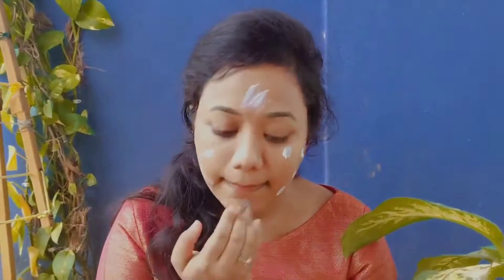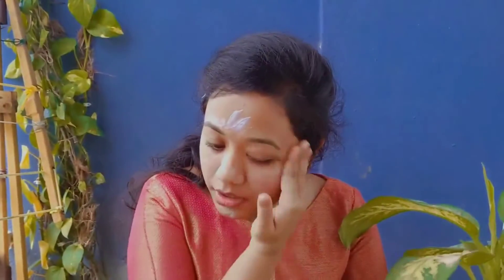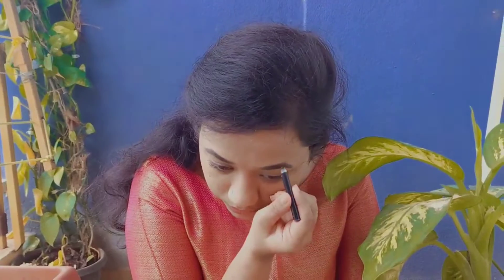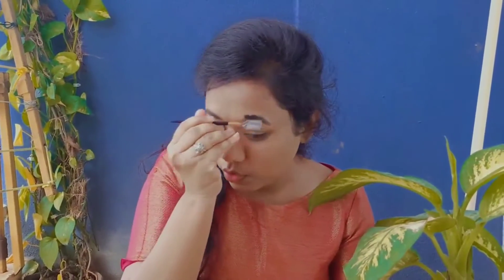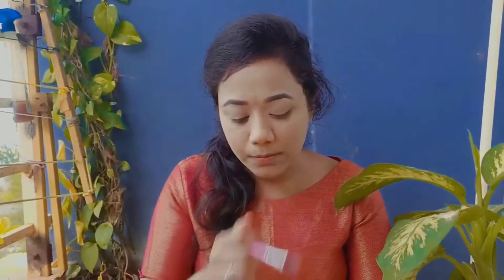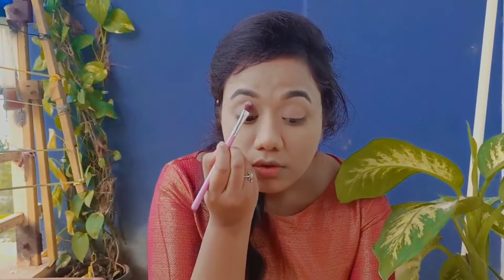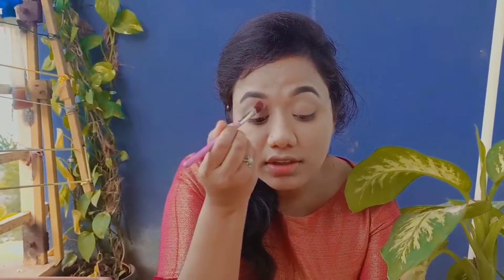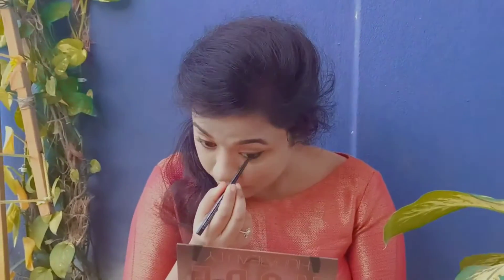Onam festival look